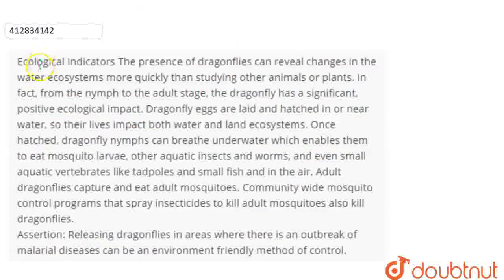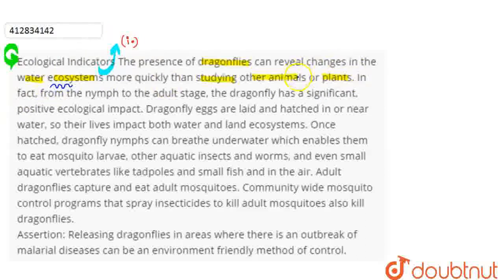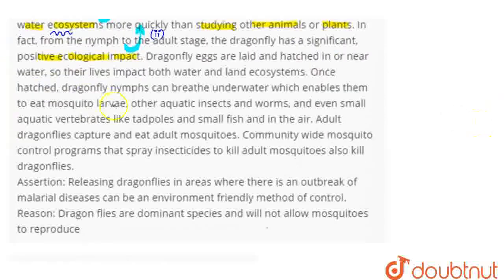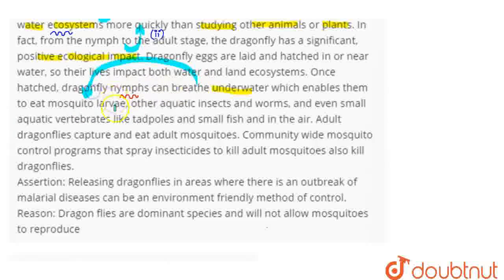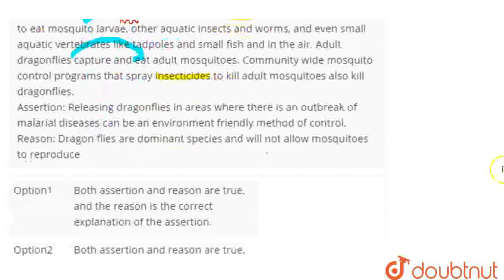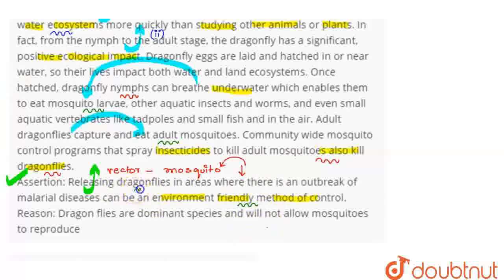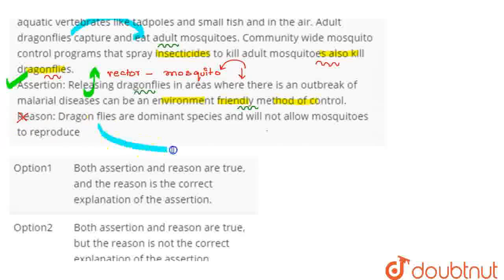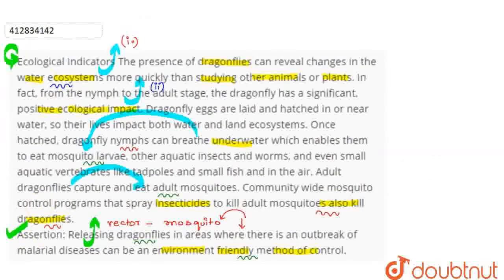Ecological Indicators The presence of dragonflies can reveal changes in the water ecosystems mor...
Ecological Indicators The presence of dragonflies can reveal changes in the water ecosystems more quickly than studying other animals or plants. In fact, from the nymph to the adult stage, the dragonfly has a significant, positive ecological impact. Dragonfly eggs are laid and hatched in or near water, so their lives impact both water and land ecosystems. Once hatched, dragonfly nymphs can breathe underwater which enables them to eat mosquito larvae, other aquatic insects and worms, and even small aquatic vertebrates like tadpoles and small fish and in the air. Adult dragonflies capture and eat adult mosquitoes.Community wide mosquito control programs that spray insecticides to kill adult mosquitoes also kill dragonflies.Assertion: Releasing dragonflies in areas where there is an outbreak of malarial diseases can be an environment friendly method of control. Reason: Dragon flies are dominant species and will not allow mosquitoes to reproduce
Class: 12
Subject: BIOLOGY
Chapter: SAMPLE QUESTION PAPER (BIOLOGY)
Board:CBSE

👉 Have Any Query? Ask Us.